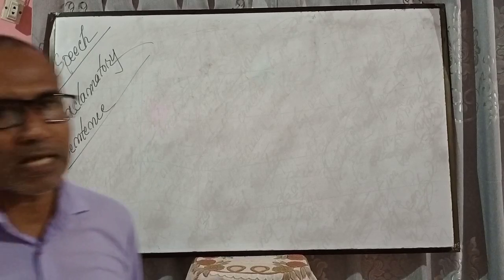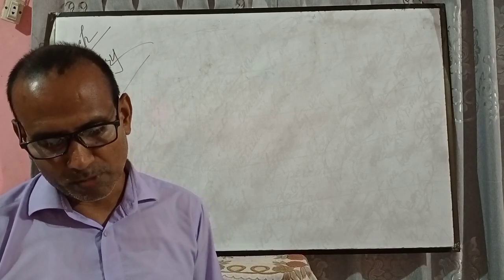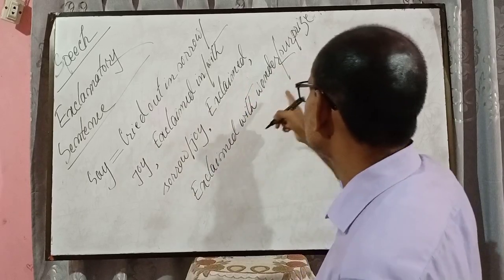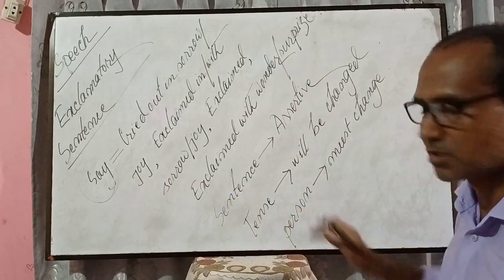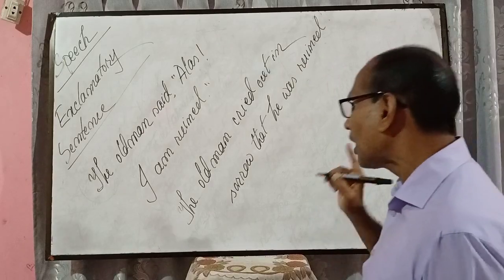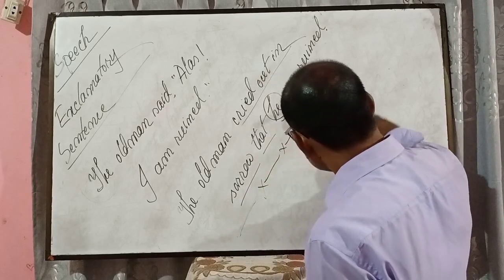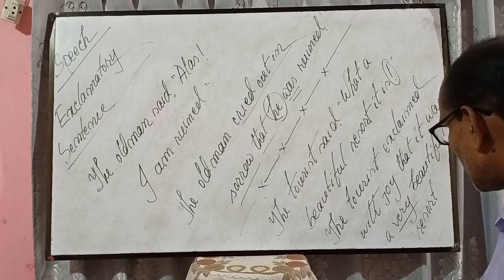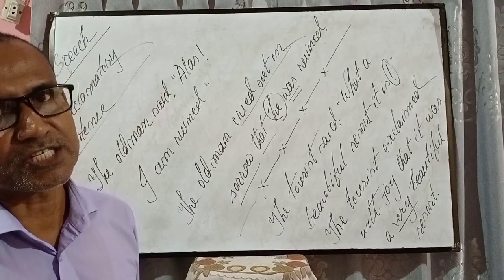Speech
Class xii Subject English 2nd Paper